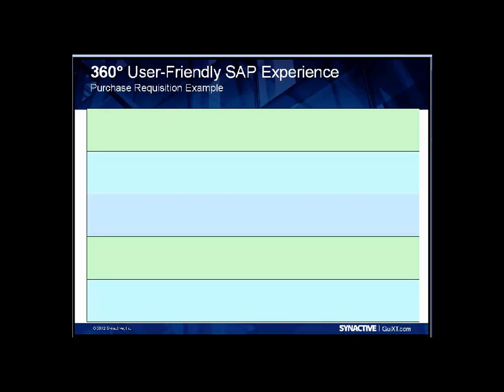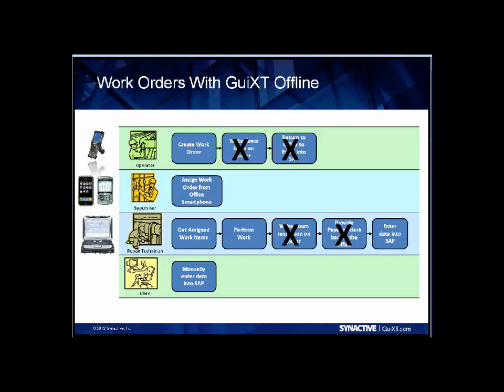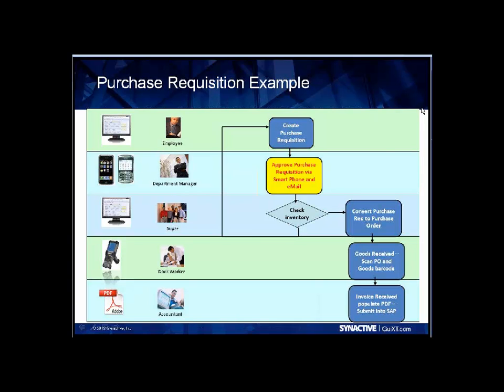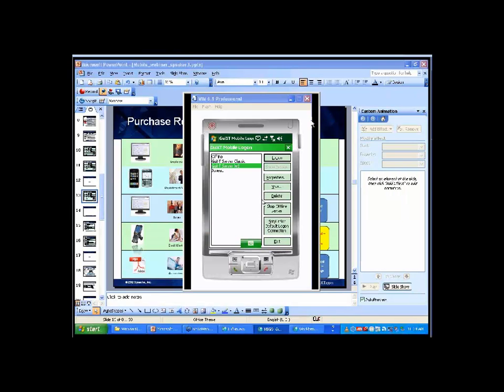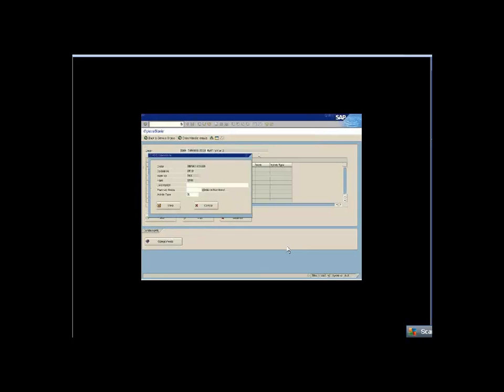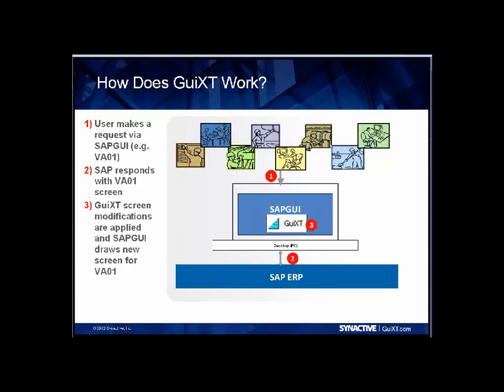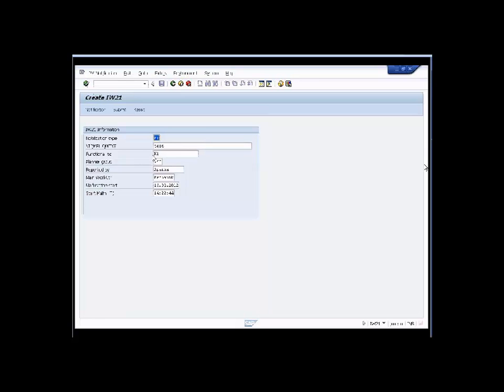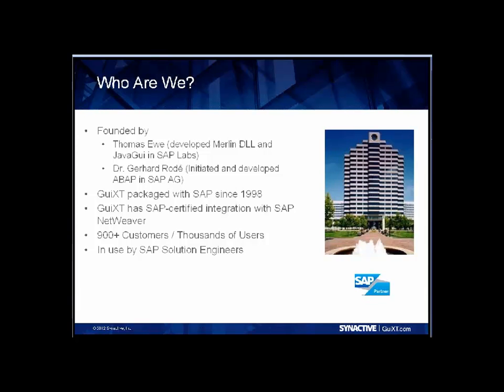GuiXT Mobile Webinar Part One